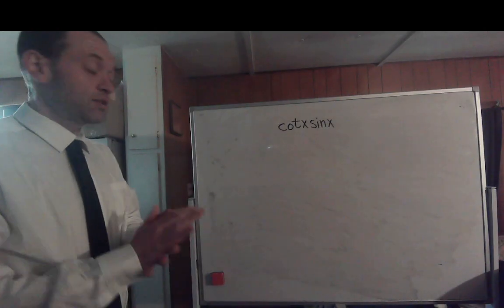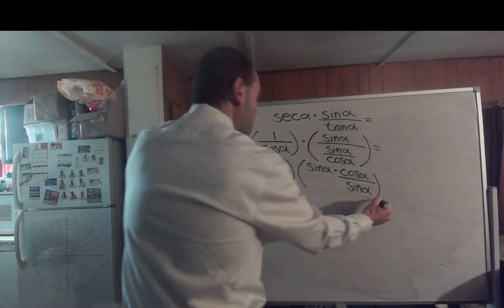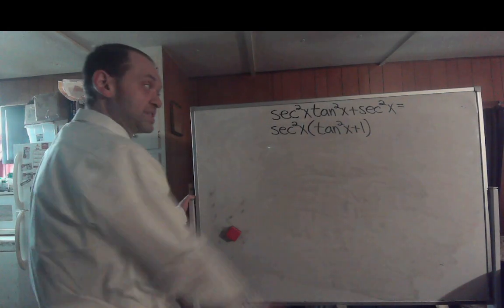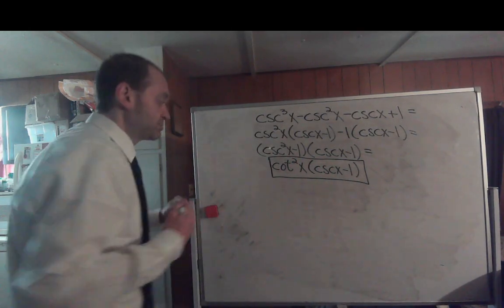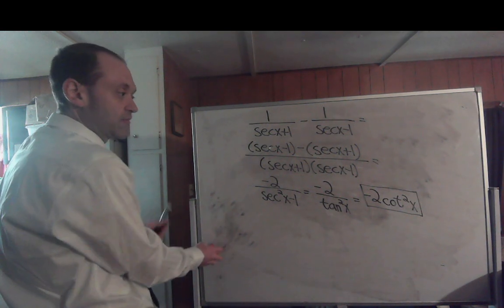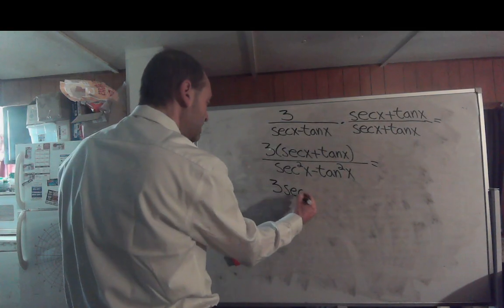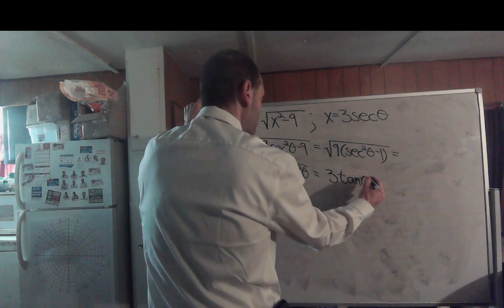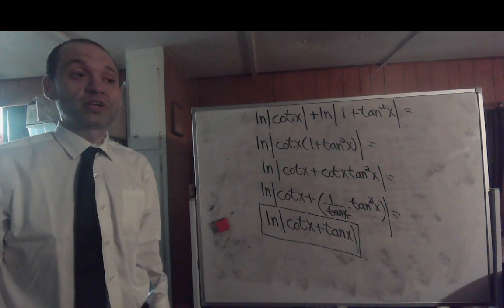Simplifying Trig Expressions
Simplifying Reciprocal, Pythagorean, and Periodic Identities: 00:00:00 to 00:15:49
Simplifying by Factoring: 00:15:49 to 00:29:41
Simplifying by Expanding and Fractions: 00:29:41 to 00:41:50
Rationalizing a Trig Denominator (used heavily in Calculus): 00:41:50 to 00:49:47
Using Trig Substitution on Radical Expression (used heavily in Calculus): 00:49:47 to 00:58:23
Simplifying Logarithmic Trig Expressions: 00:58:23 to 01:05:18